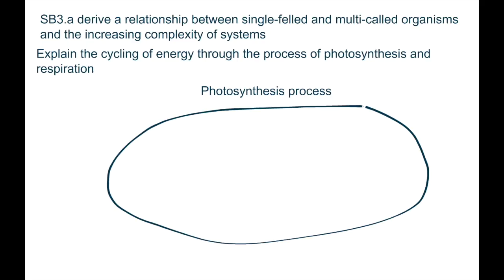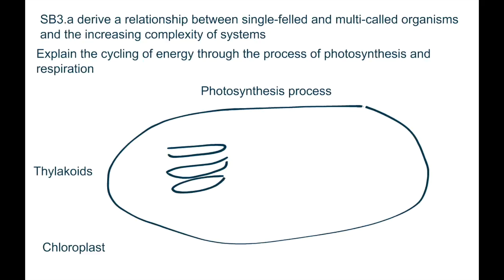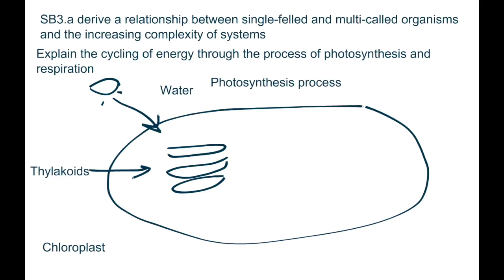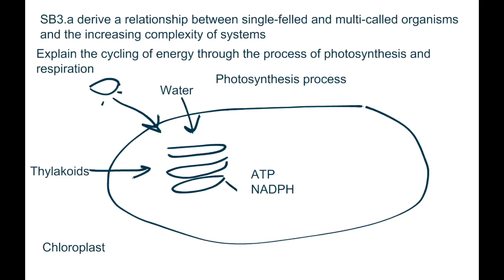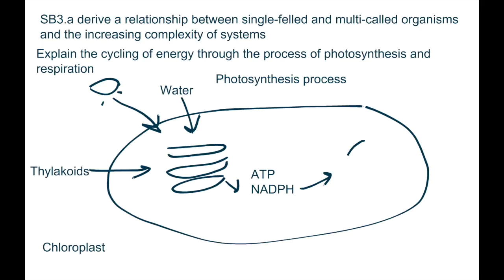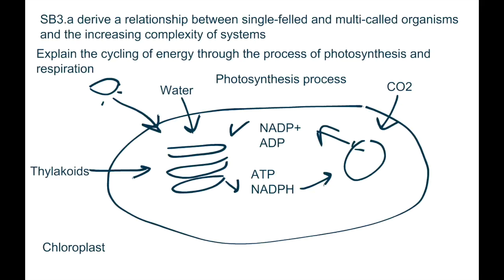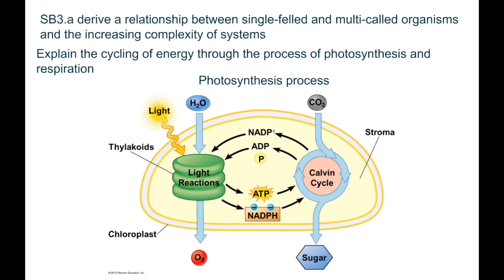Photosynthesis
This video is about Photosynthesis